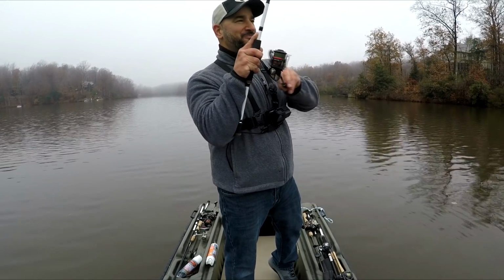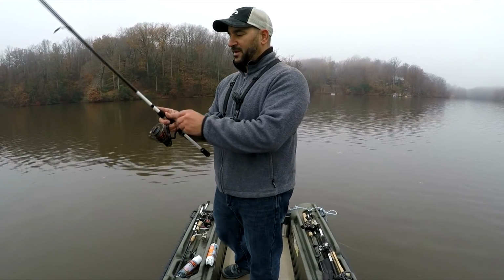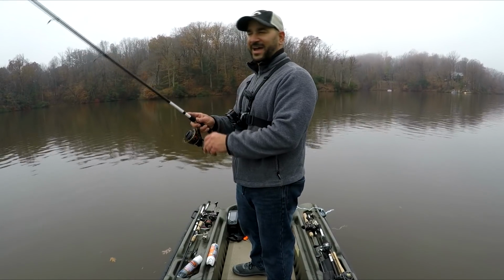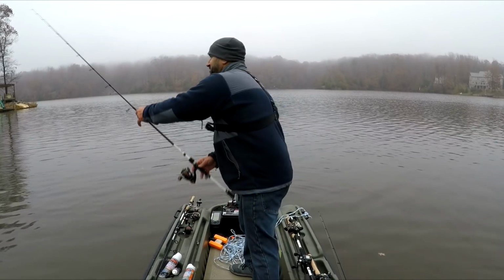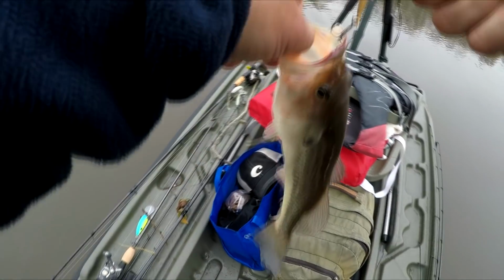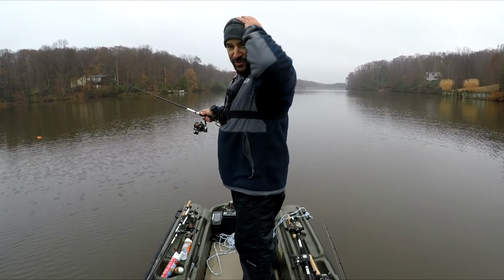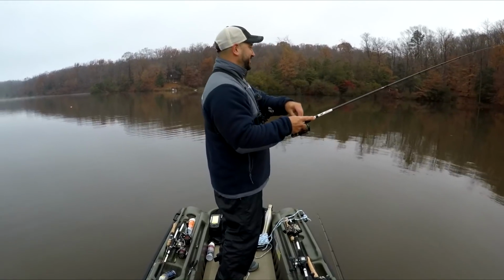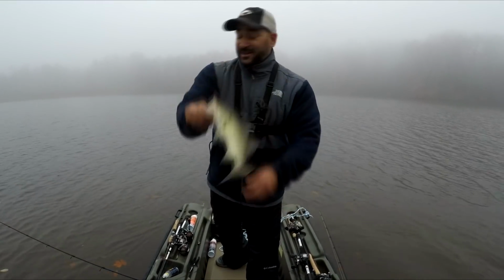Buddy's Gift to Bass Fishing (The Original Silver Buddy Blade Bait!)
Thanks to Paul "Buddy" Banks we can all enjoy some great cold water bass fishing! His invention in 1983 of the Original Silver Buddy blade bait has helped tons of anglers put bass in the boat when nothing else worked. That's exactly what happened for me on this day. While I didn't catch any big bass, I still caught fish and like many times before, multiple species!

*Links to some of the tackle I use:

*Sunline SX1 Braid
*Shimano Stradic Reel

*My camera equipment:

*Current GoPro
*GoPro Mic Adapter
*External Audio Mic
*Exernal Battery Charger